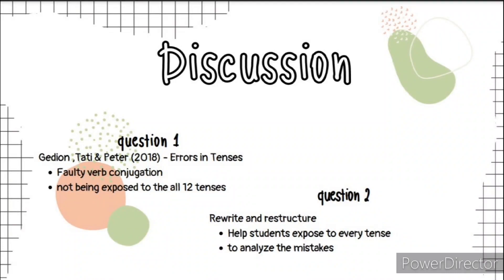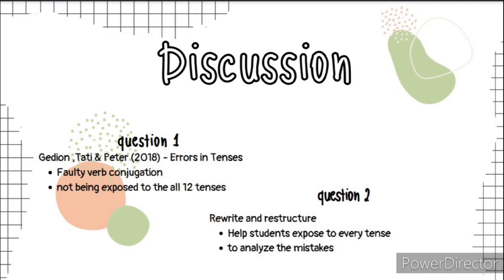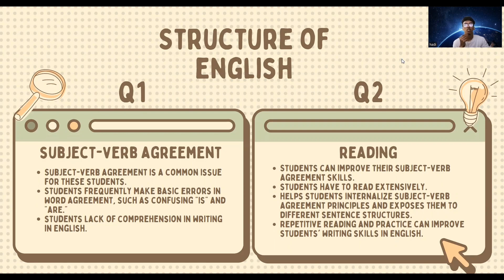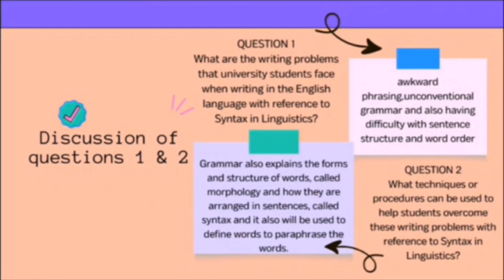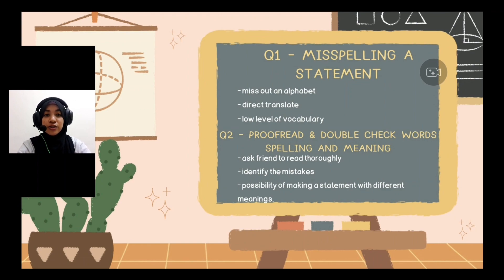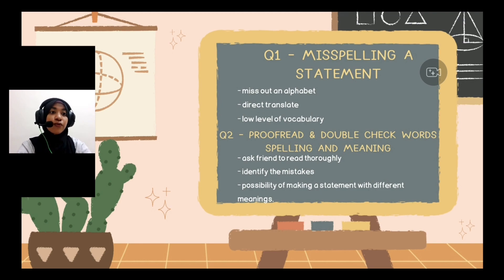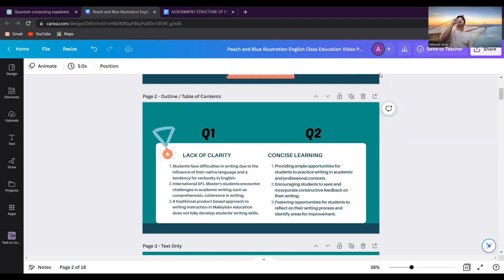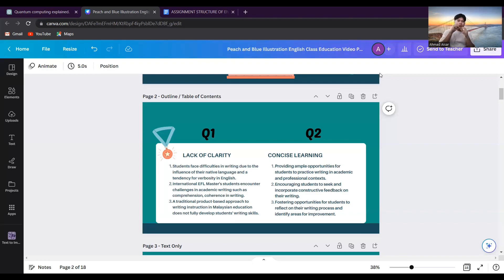ELL20904 STRUCTURE OF ENGLISH PRESENTATION (GROUP 7)